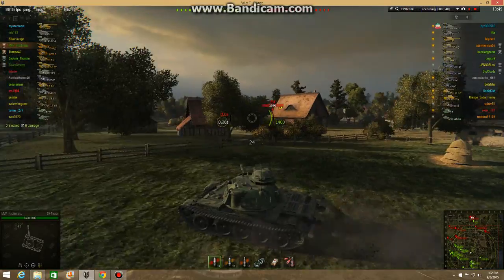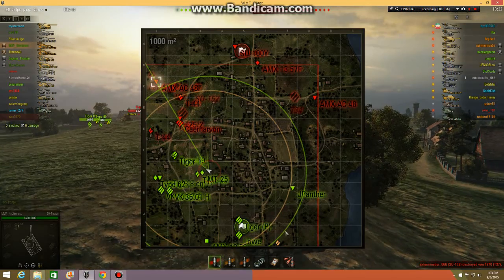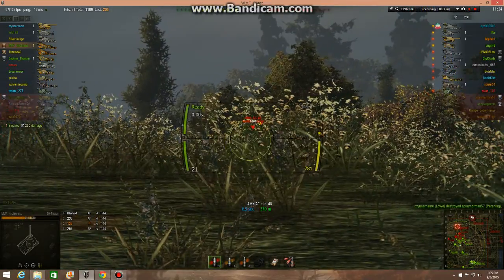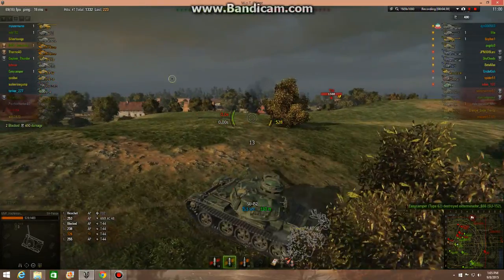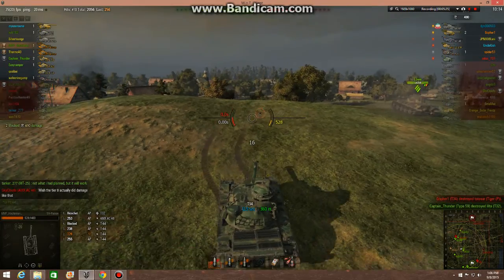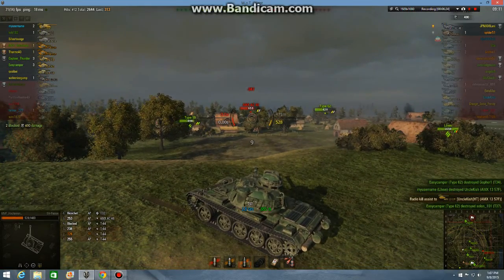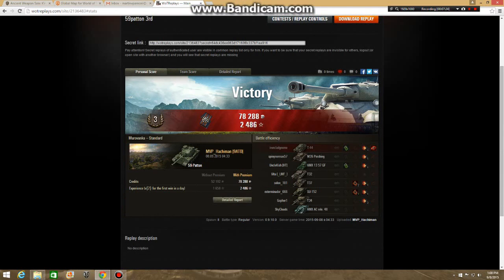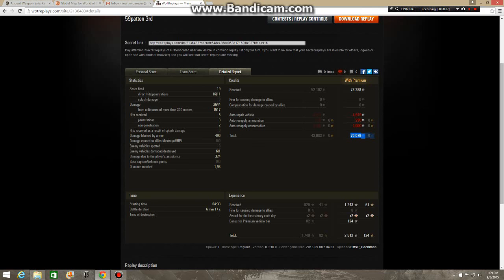59-Patton Gameplay Part 1 | World of Tanks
As promised, Part 1 of the 59-Patton gameplay review!